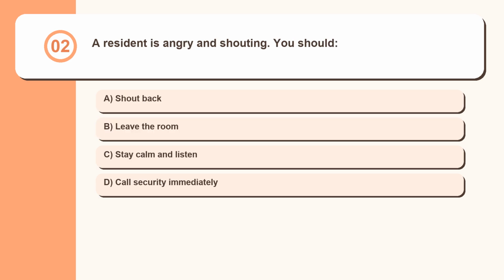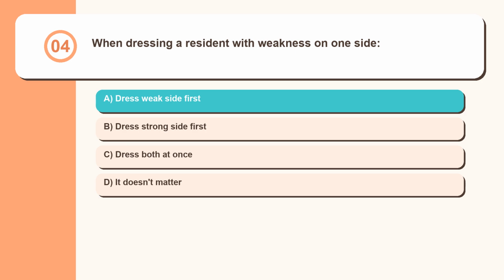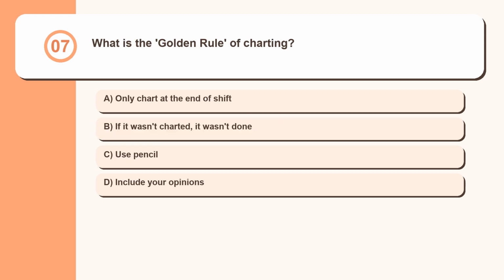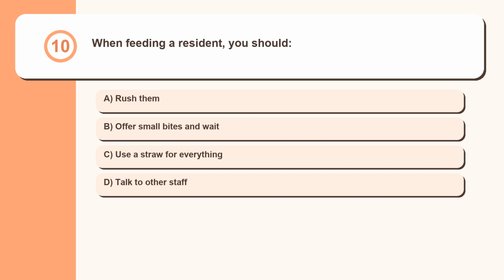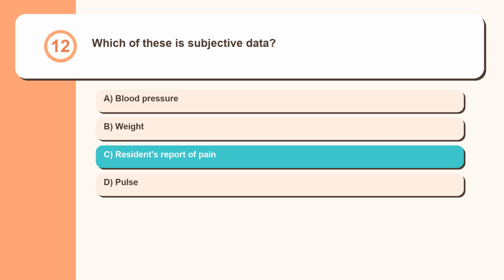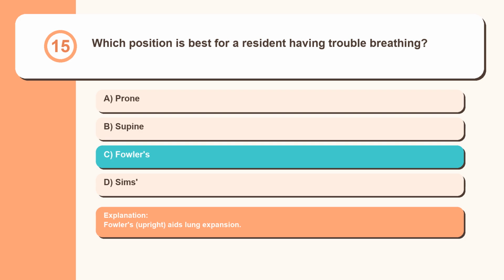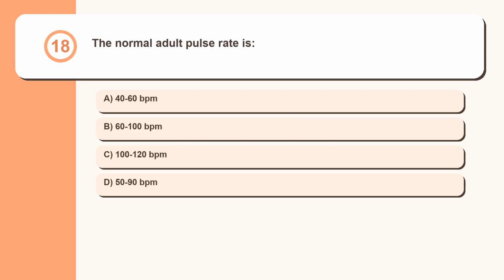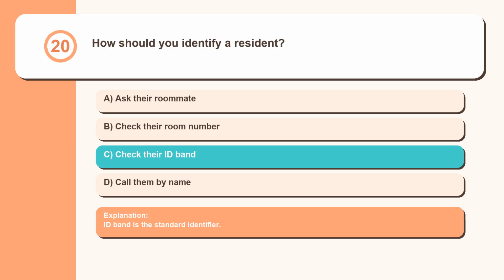Pass Michigan CNA TMU Exam 2026 | 30 Real Practice Questions and Detailed Answers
Preparing for the 2026 Michigan CNA exam requires a strategic approach, especially since the state utilizes the TMU platform for competency evaluation. This video is designed to give you a competitive edge by walking you through 30 real exam questions that mirror the structure and content of the actual Michigan Nurse Aide test. Our focus is on ensuring you are not just memorizing answers, but understanding the underlying principles that Michigan testers expect to see on your official exam date.

The TMU testing environment can be intimidating if you are not prepared for the specific way questions are phrased. In Michigan, the emphasis is heavily placed on resident safety, infection control, and the legalities of nursing assistant work. This practice test covers the full spectrum of what you will encounter, from basic nursing skills to complex interpersonal communication scenarios. By engaging with these questions now, you are reducing test day anxiety and building the muscle memory needed to select the correct choice under pressure.

We understand that becoming a Certified Nursing Assistant is a significant milestone in your healthcare career. That is why we also provide comprehensive resources, specialized study guides, and direct help for students looking to master the 2026 Michigan standards. Whether you are struggling with the written portion or the clinical skills evaluation, our goal is to provide the support necessary for your success.

In the 2026 Michigan curriculum, there is an increased focus on holistic care and accurate data collection. You will see questions that test your ability to observe changes in a resident condition and report them accurately within the TMU system. We have included several scenarios in this video that specifically target these skills. We also dive into the nuances of resident rights in Michigan, ensuring you know how to handle privacy, dignity, and autonomy issues exactly as they appear on the exam.

To get the most out of this video, we recommend pausing after each question is read. Try to answer it yourself before hearing the explanation. This active recall method is one of the most effective ways to study for the Michigan CNA exam. If you miss a question, take note of the topic. Is it safety? Is it infection control? Is it basic restorative services? Use these insights to guide your further study sessions and prioritize the areas where you need the most improvement.

Passing the Michigan CNA exam is a life-changing event that opens doors to stable employment and further medical education. The 2026 TMU test is your final hurdle, and these 30 questions are the keys to clearing it. Save this video to your favorite study playlist so you can review these concepts until they become second nature. Sharing this resource with your fellow students or your study group is also a great way to foster a supportive learning environment and ensure everyone is ready for the testing cycle.

The 2026 Michigan CNA exam landscape is evolving, but the fundamentals of quality care remain the same. Staying updated with the latest TMU practice materials is the best way to avoid retakes and unnecessary fees. Watch until the end to see how many you get right and identify which areas you need to focus on before your actual test date. We are here to help you navigate every step of the journey from student to certified professional.